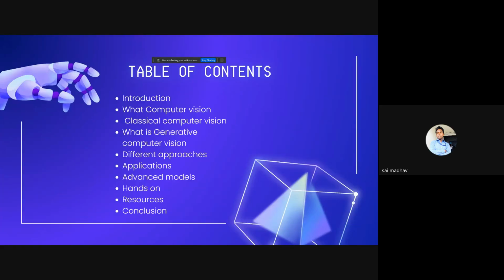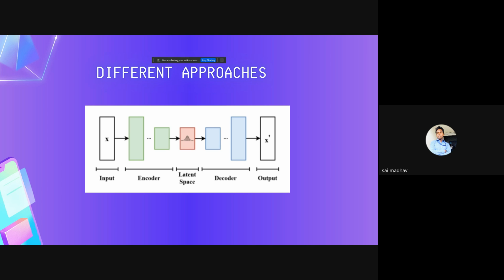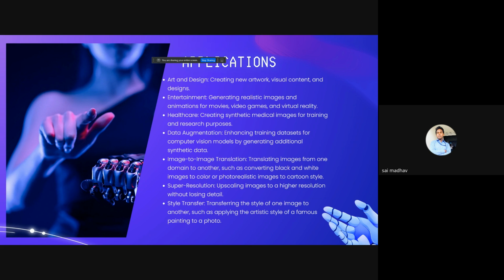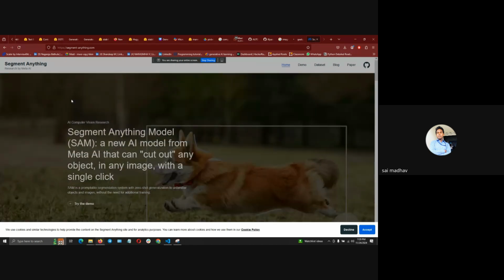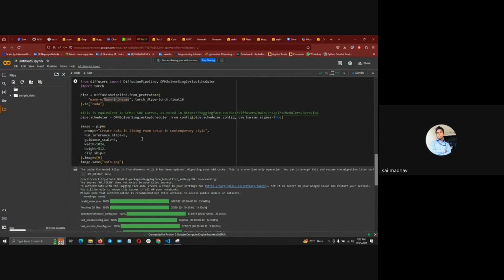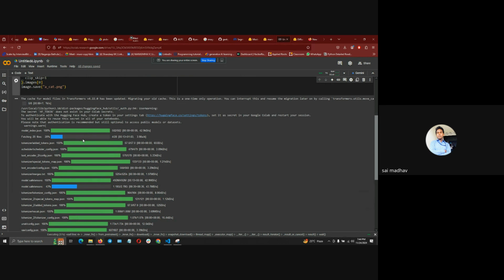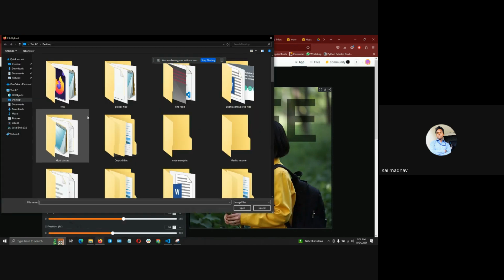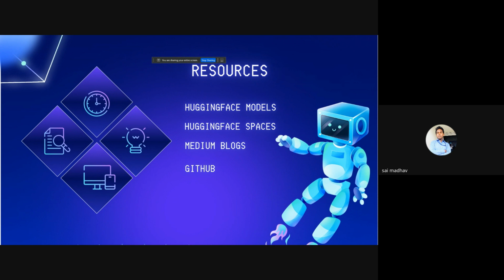Generative Computer Vision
📚 Topics to be Covered:
Basics of Generative Models: GANs, VAEs
Image Synthesis & Editing: Creating and modifying visuals with AI
Data Augmentation with Generative Models: Boosting datasets for better training
Advanced Techniques: Conditional GANs, CycleGANs, Diffusion Models
Hands-On Demo: Real-time examples to get you started!

🎯 Key Takeaways:
1️⃣ Understand the foundations of generative models
2️⃣ Gain hands-on experience with image generation
3️⃣ Learn advanced techniques to stand out in AI
4️⃣ Access resources for continued learning

🌟 About the Speaker:
Sai Madhav
With an impressive 7 years of experience in Data Science and 3 years specializing in Generative AI, Sai Madhav has emerged as a trailblazer in the field of artificial intelligence. His expertise extends beyond theoretical knowledge—Sai has mentored over 50 student projects in Computer Vision and NLP, showcasing his commitment to nurturing the next generation of AI professionals.
What sets Sai apart is his unwavering passion for advancing AI and sharing his knowledge with aspiring professionals. His ability to simplify complex concepts and guide learners on their journey to mastering AI is truly inspiring.
We highly encourage you to connect with Sai on LinkedIn and follow his journey to stay updated on the latest trends and innovations in AI.

At Shihaan’s Gurukul, we believe in empowering the next generation with the skills they need to succeed. Our mission is to create job-ready resources by providing practical training and real-world experience. It's not just another institute; its your first workplace.

💡 This isn’t just another learning session — it’s your step toward innovation and growth! 🚀